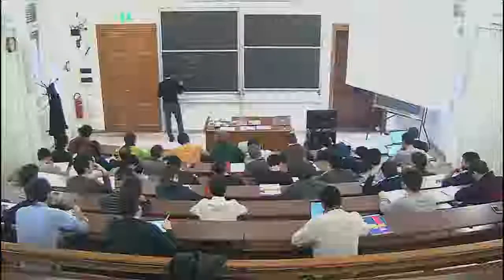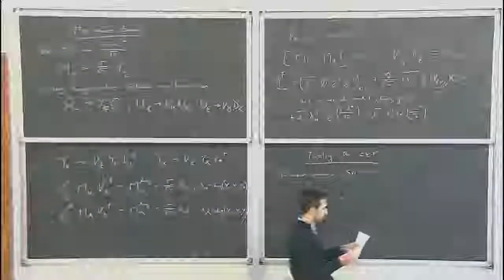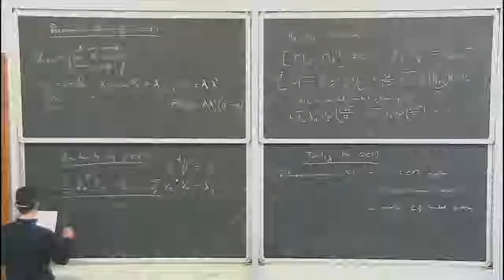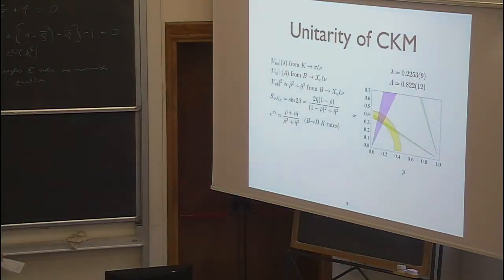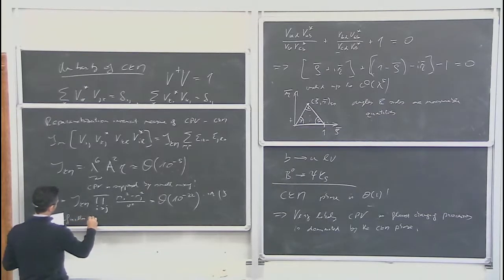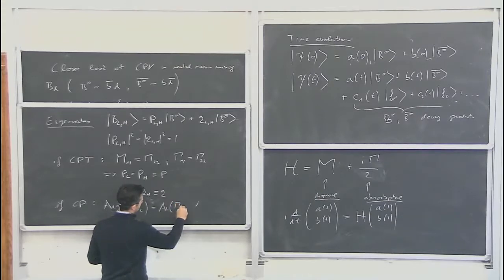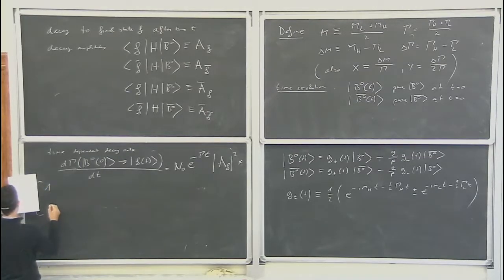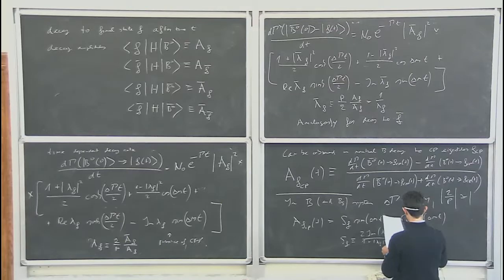Flavour Physics and CP Violation - J. Kamenik - lecture 2/5